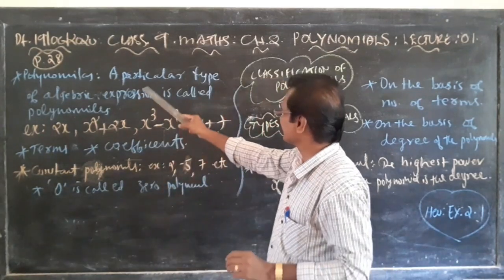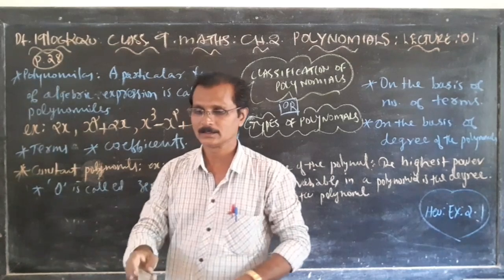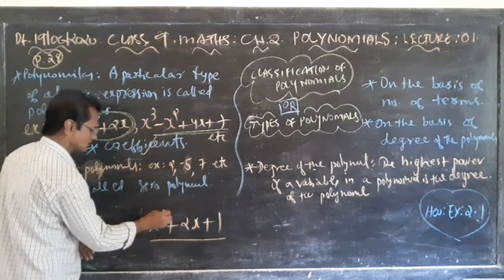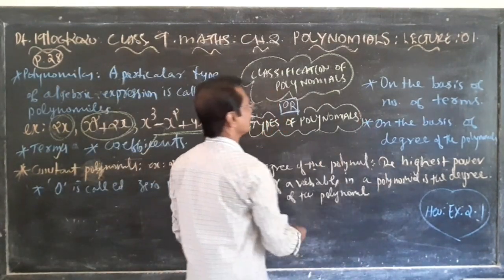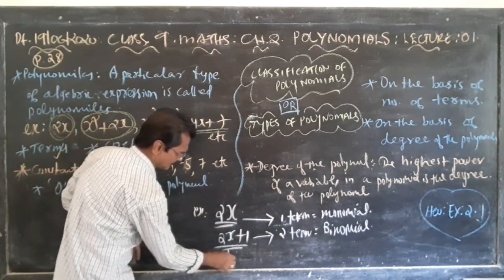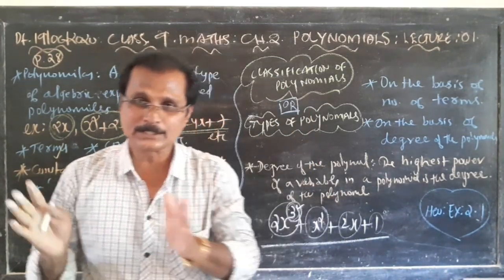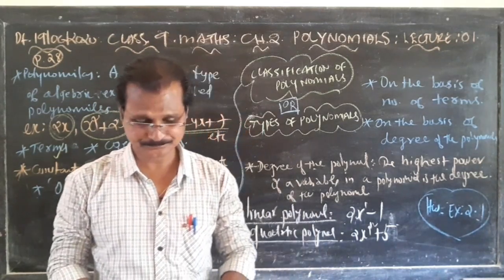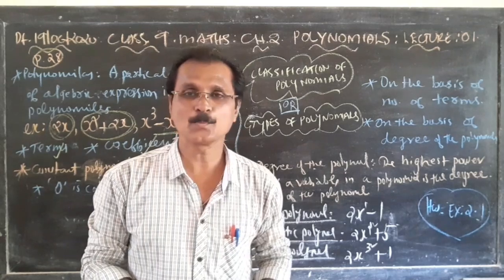21) CLASS 9 | MATHS | Ch 2 Polynomials 1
Introduction/Classifications